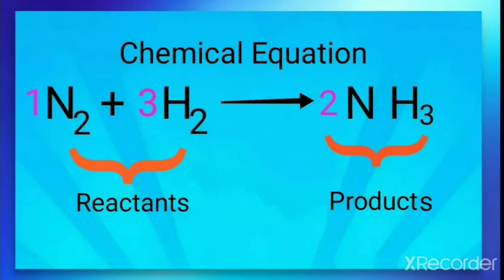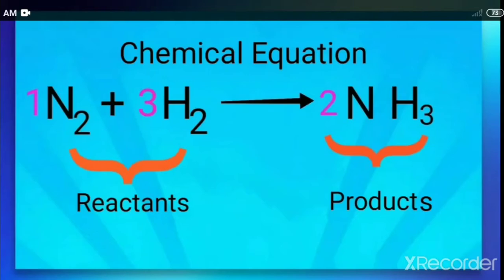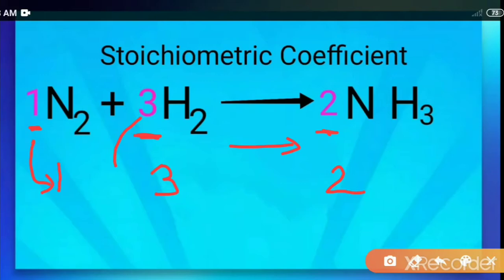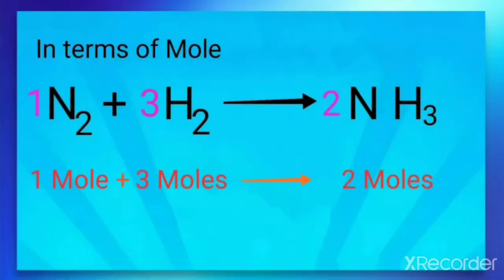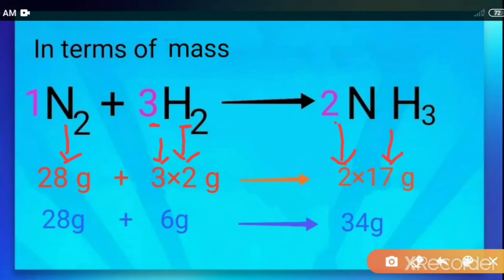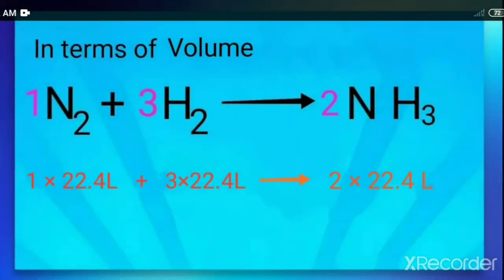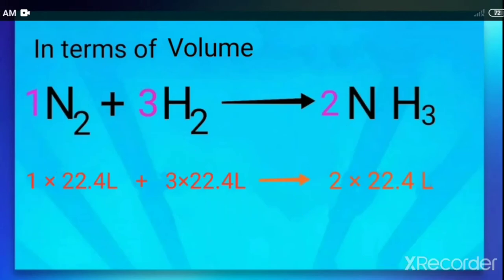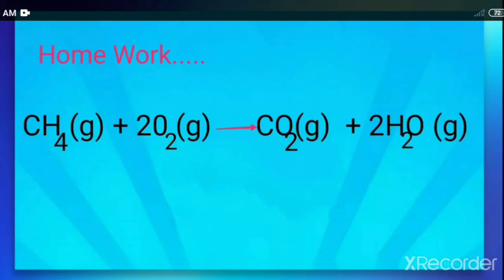Stoichiometric of chemical reactions.